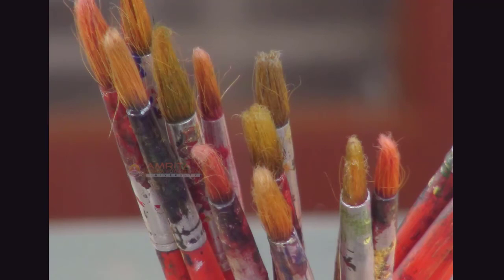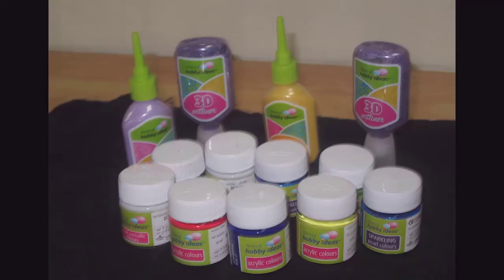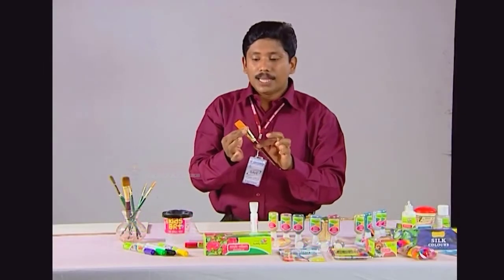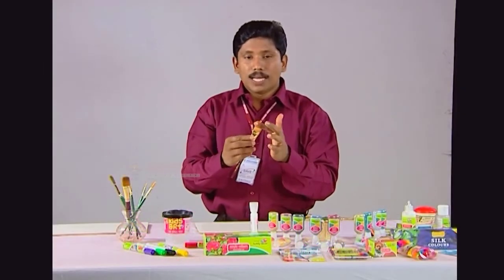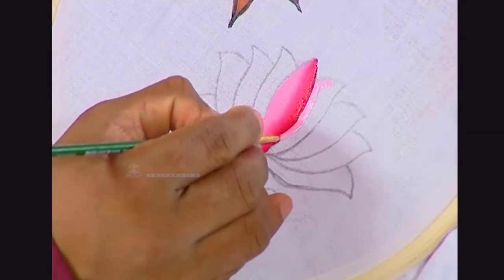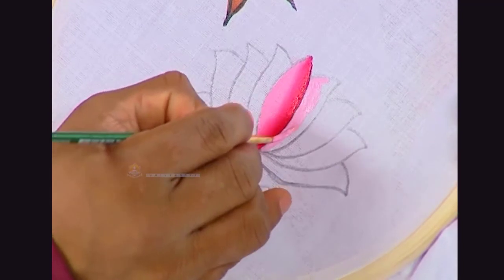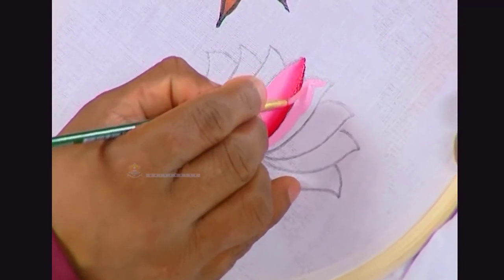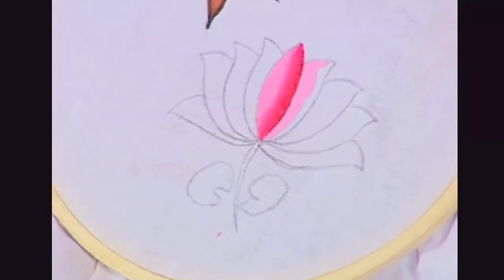2.3 How to Select Brushes for Fabric Painting (English)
In this video we will learn about the different types of brushes, their sizes and their uses.